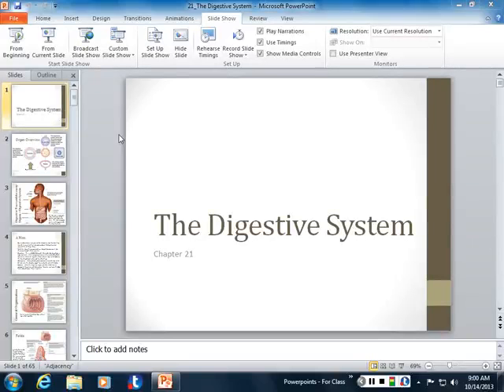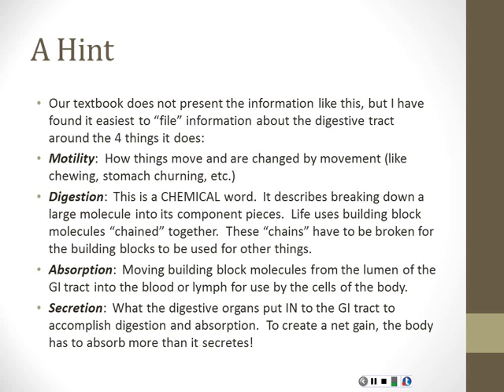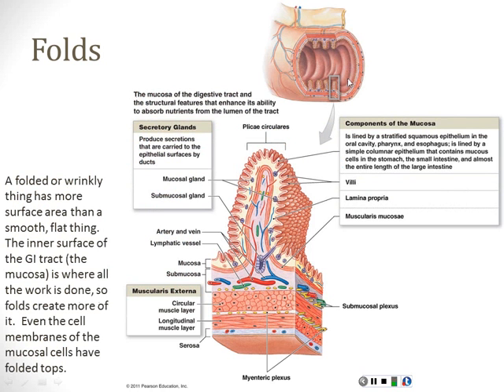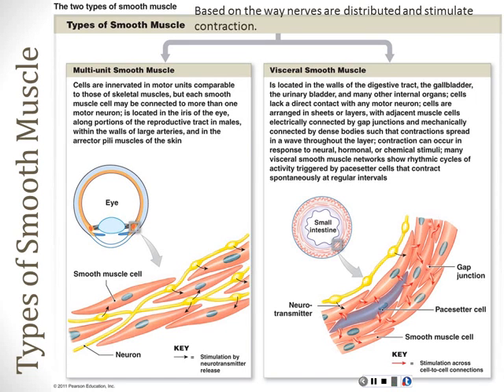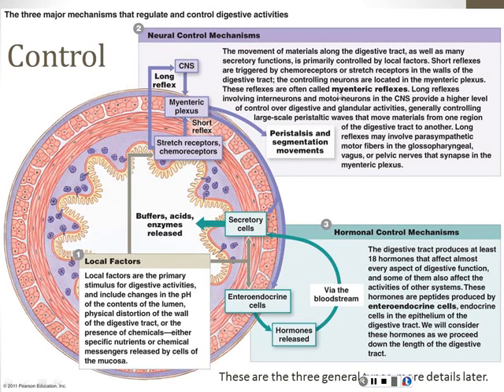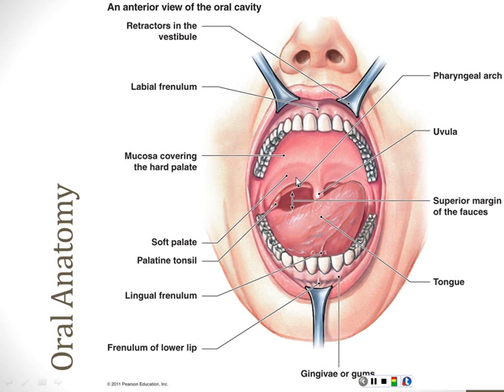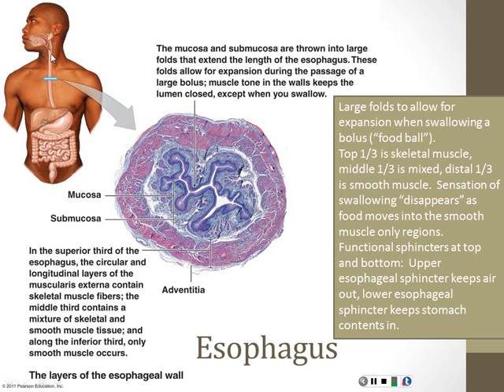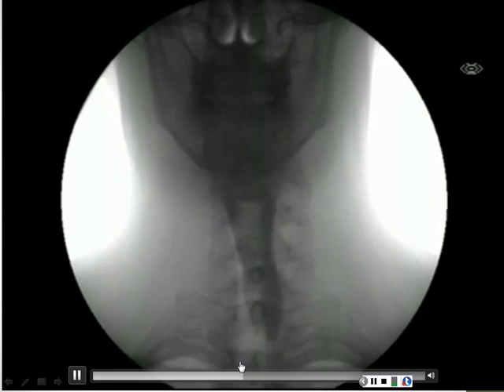Digestive System - Part 1